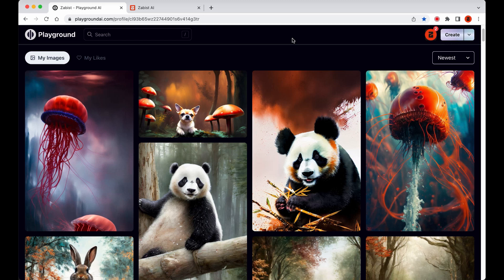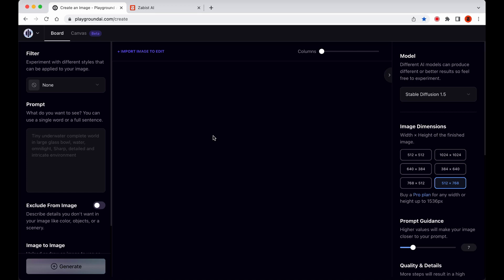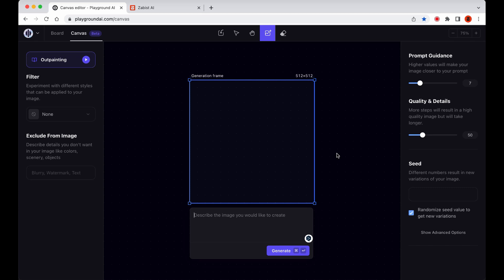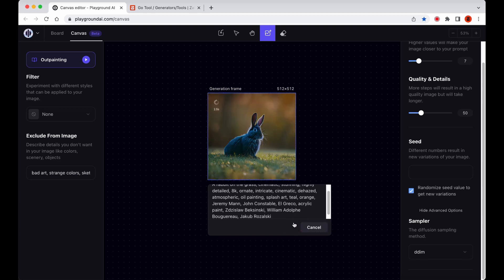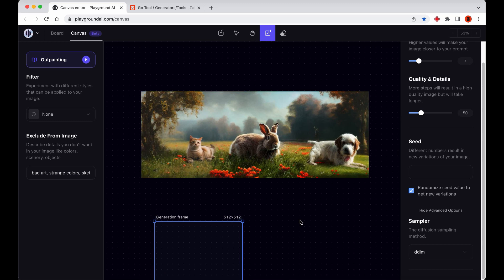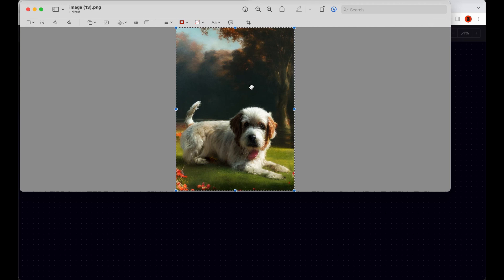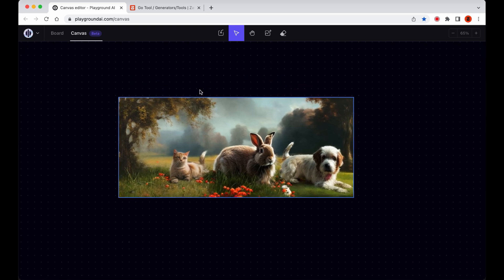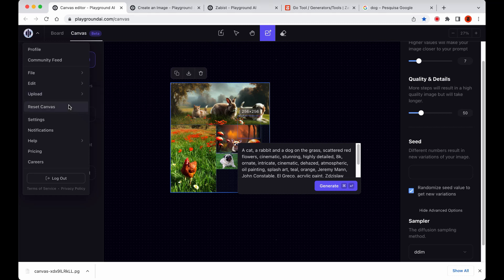Using the new Canvas Editor from Playgroundai.com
In this tutorial we will explore the new Canvas Editor on Playgroundai.com. This major update brings a whole new level of creativity to the table, allowing us to create stunning images or edit our existing ones in an intuitive and user-friendly workspace.